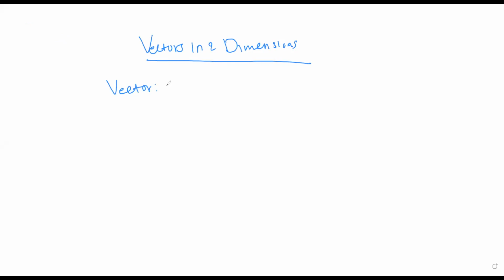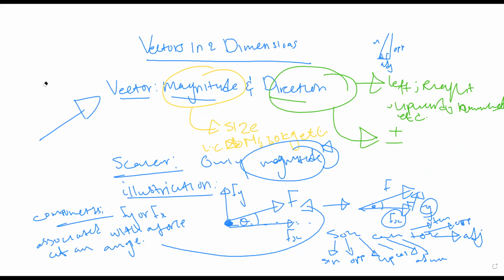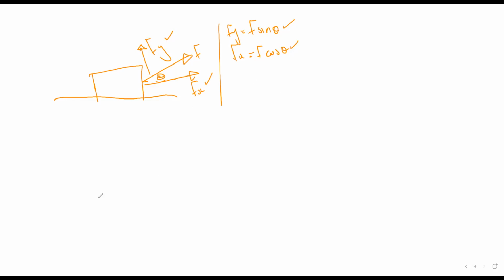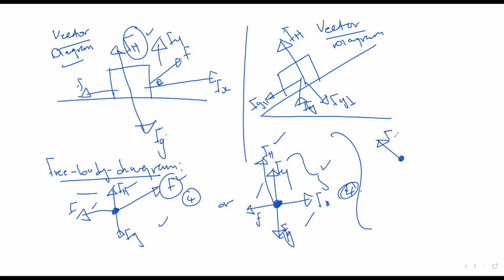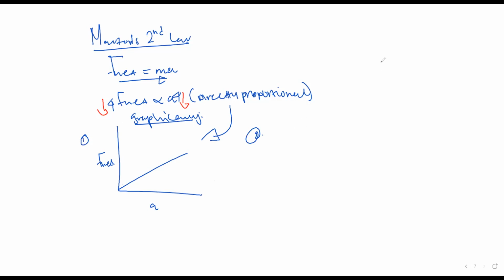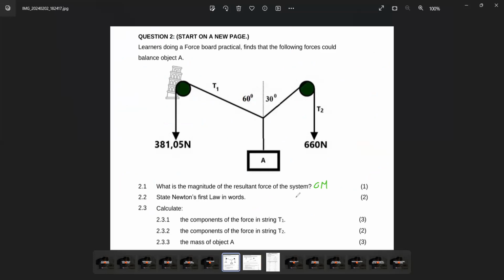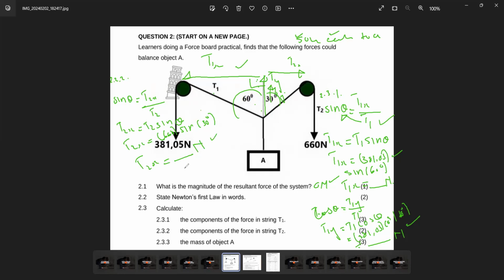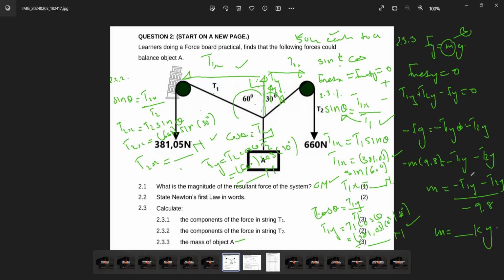Revision for Newton's Law